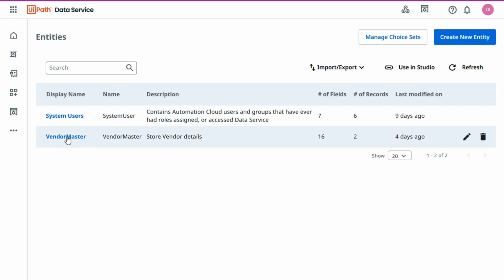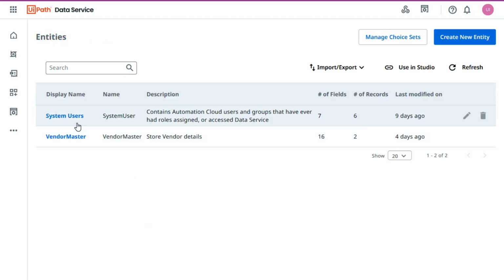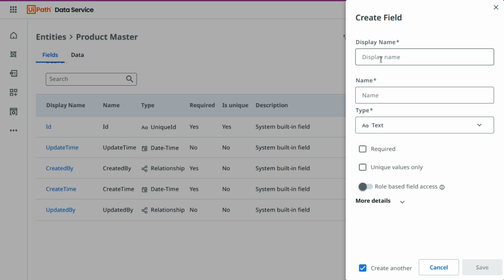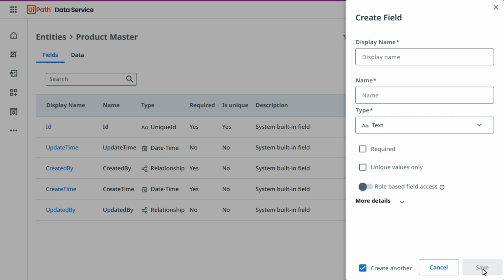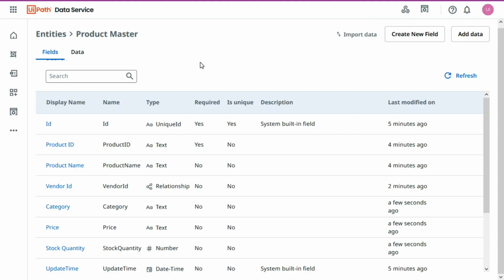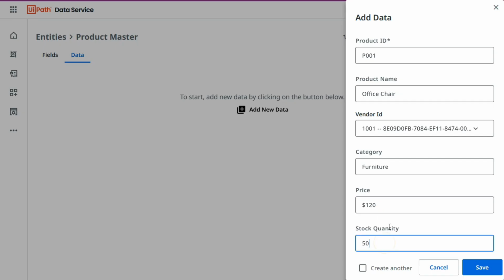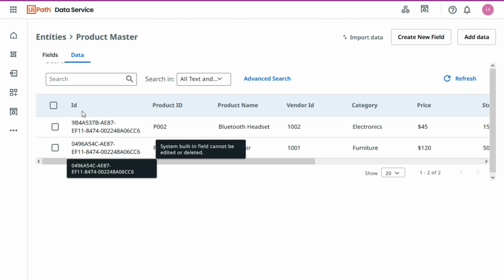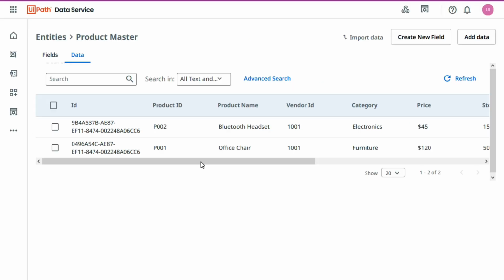Relationship || Create Relationship between 2 Entities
Create Relationship between 2 Entities in UiPath Data Service || UiPath RPA
In this video, we’ll guide you through the process of creating a Relationship Field in UiPath Data Service using a practical example of a Vendor Master and Product Master. Learn how to link entities in UiPath to efficiently organize and manage your data without duplication.

We’ll cover:
    Setting up a Vendor Master Entity with a unique Vendor ID
    Creating a Product Master Entity with Product ID and Product Name
    Adding a Relationship Field to connect each product with its respective vendor
    A step-by-step walkthrough on how to establish and use relationships between entities in UiPath Data Service

This video will help you understand the importance of relationships in managing linked data across multiple entities, allowing your automations to run smoothly and more efficiently.

UiPath Data Service
RPA (Robotic Process Automation)
Automation
UiPath tutorial
RPA tutorial
Intelligent Automation
UiPath platform
Data Service
Data Service UiPath
UiPath Data Service UI walkthrough
UiPath data model
UiPath data storage
UiPath data management
UiPath Data Service demo
UiPath Data Service features
UiPath user interface
How to use UiPath Data Service
UiPath for data integration
Automation tools
Business process automation
Workflow automation
Low-code automation
UiPath guide
RPA tools comparison